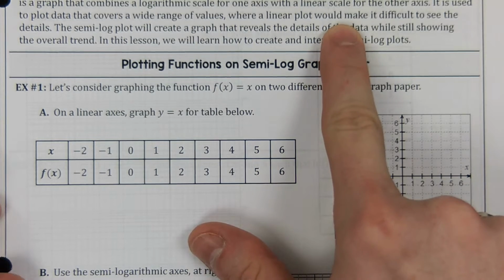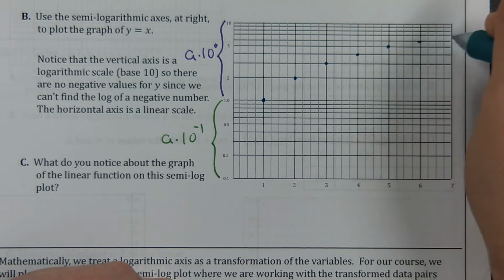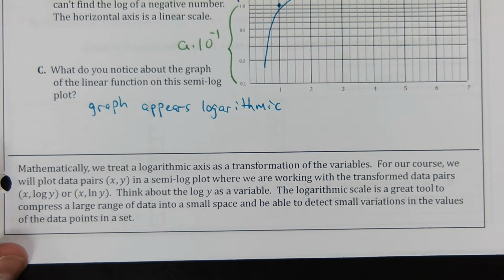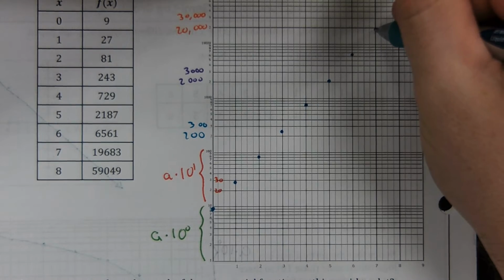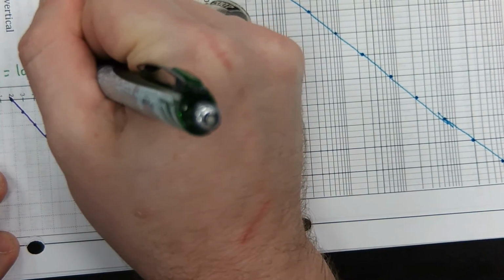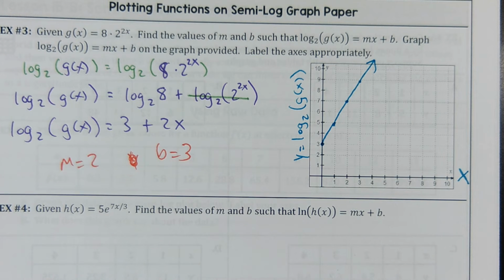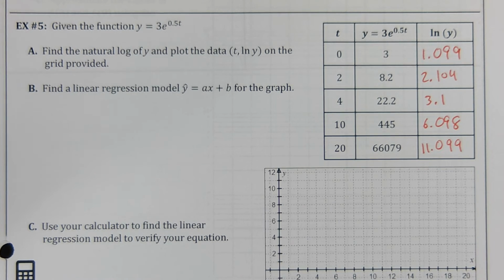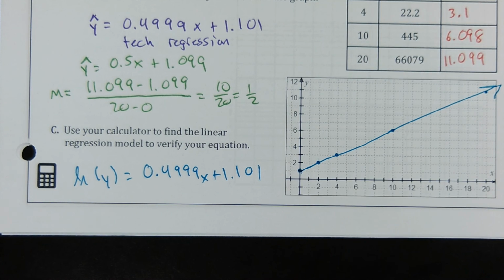AP Precalculus Unit 2.15A Notes - Semi-Log Plots